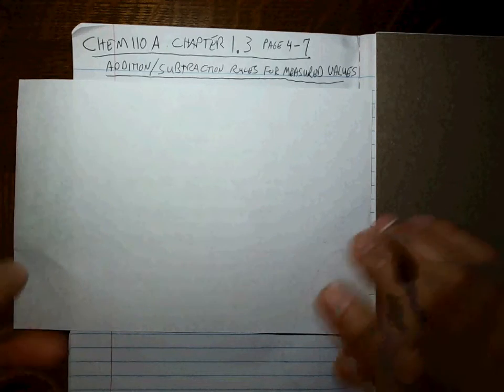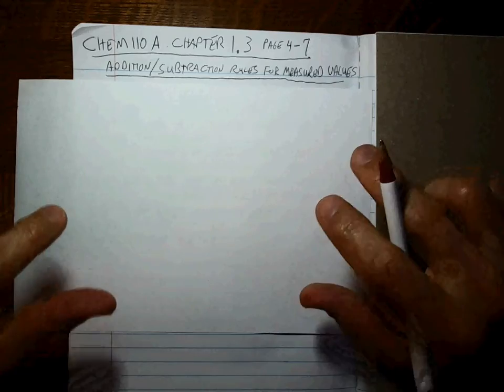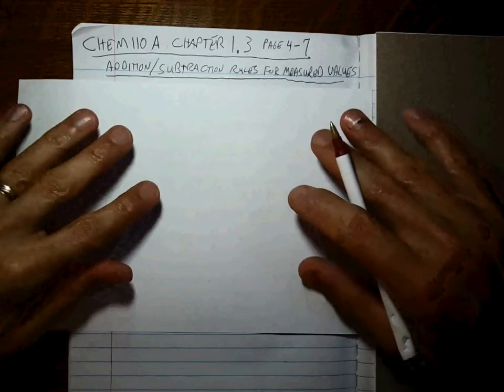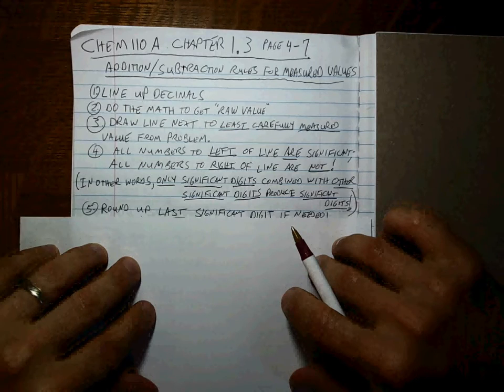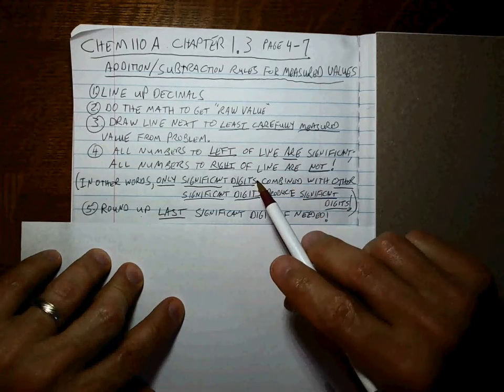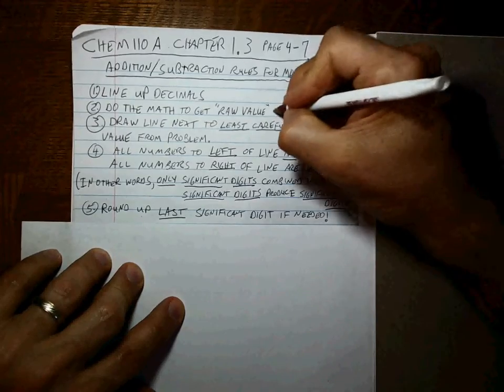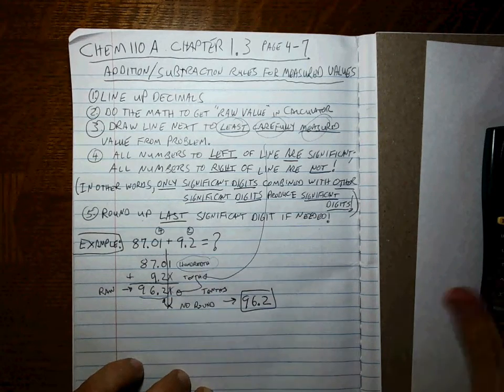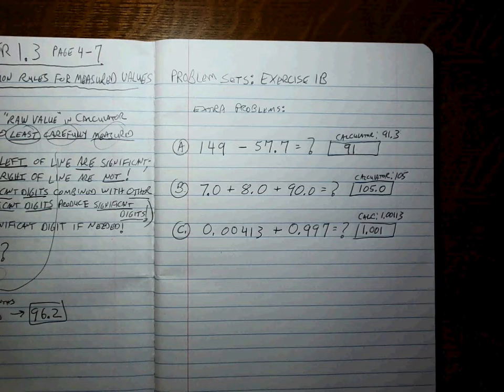Chem 110 CH1 exercise 1B addition/subtraction rules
Review of significant figure rules for performing addition/subtraction calculations